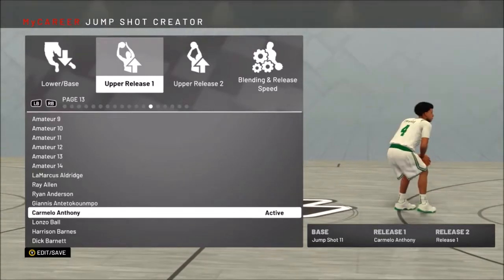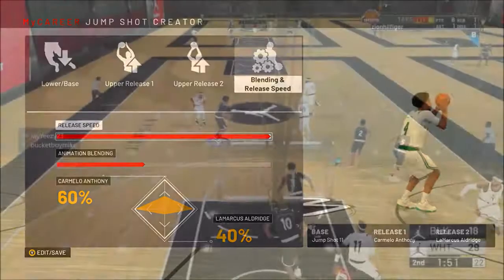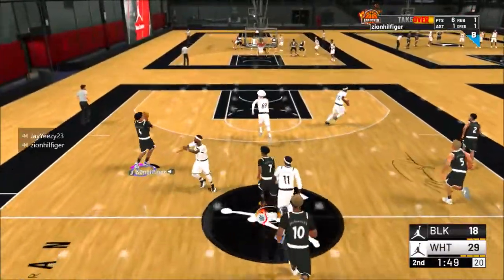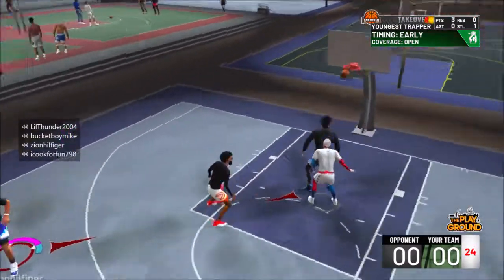NEVER MISS ANOTHER FULL WHITE AGAIN! THE BEST JUMPSHOT ON 2K19 AFTER PATCH FOR 4!!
GRIND DONT STOP!